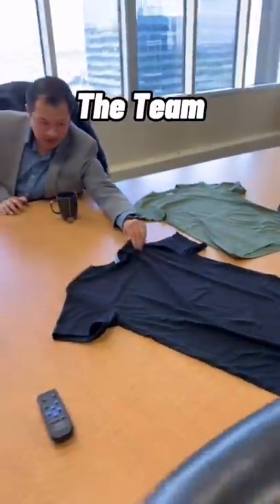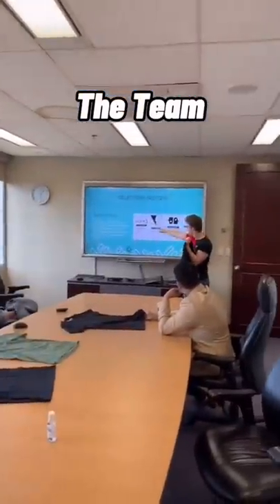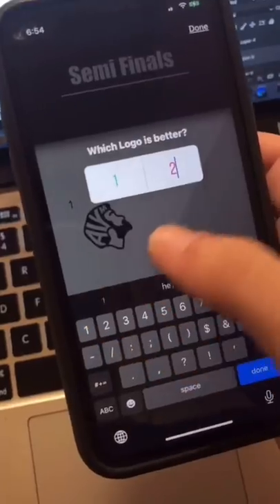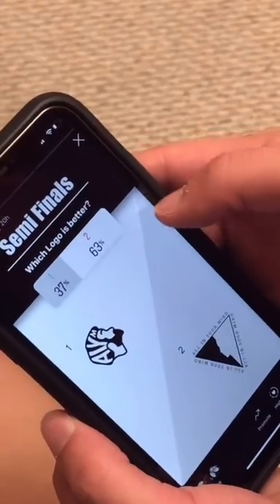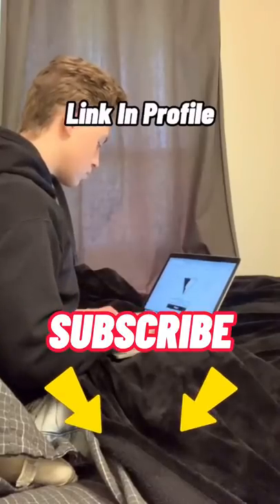Making a MILLION DOLLAR business (Part 2)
♦ My Brand ♦
AIYM (all in your mind) is an upcoming clothing brand that keeps shocking the world with our unique designs and quality clothing. We push the boundaries of fashion by releasing jaw-dropping collections. We believe that the human mind is capable of unimaginable things, therefore you possess the power to do anything. Our clothing will remind you that life can be conquered and lives can be changed.